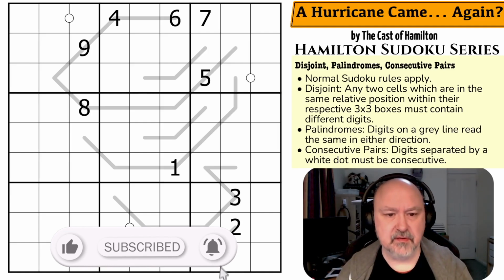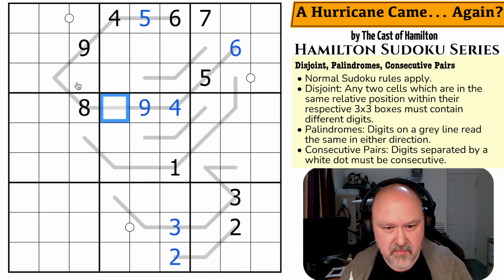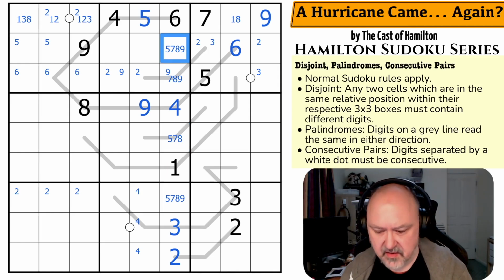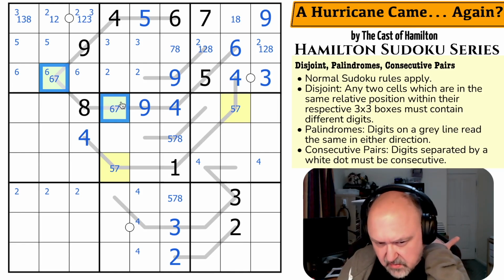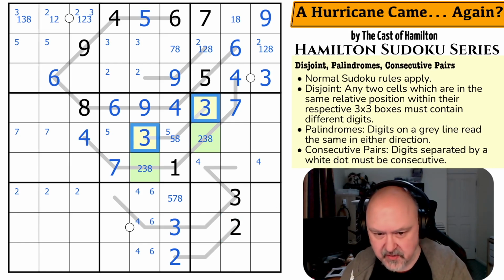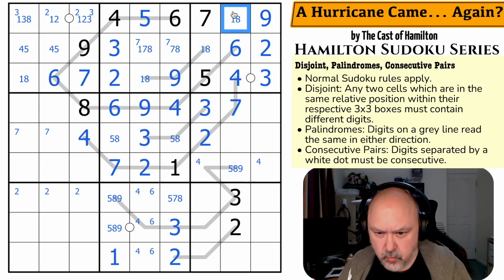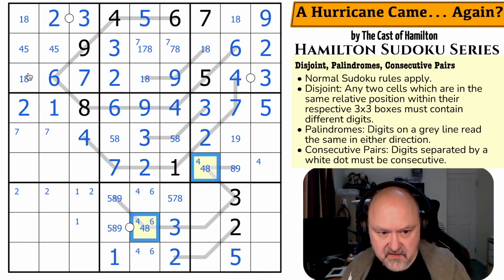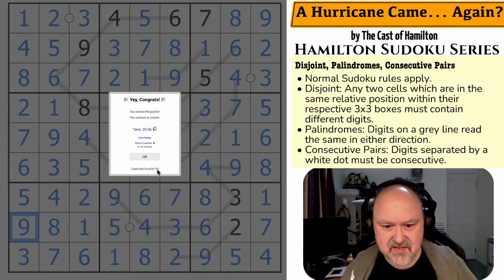Another moment of Sudoku Silence in the eye of a storm.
BremSter solves "A Hurricane Came... Again?" by The Cast of Hamilton.
A Sudoku using the Disjoint, Palindromes and Consecutive Pairs constraints.

This puzzle is from the Hamilton Sudoku Series, a set of puzzles created anonymously specifically for my channel. Thank you very much to everyone involved.

📋 Puzzle Rules:
• Normal Sudoku rules apply. Place the digits 1-9 exactly once in each row, column and box.
• Disjoint: Any two cells which are in the same relative position within their respective 3x3 boxes must contain different digits.
• Palindromes: Digits on a grey line read the same in either direction.
• Consecutive Pairs: Digits separated by a white dot must be consecutive.